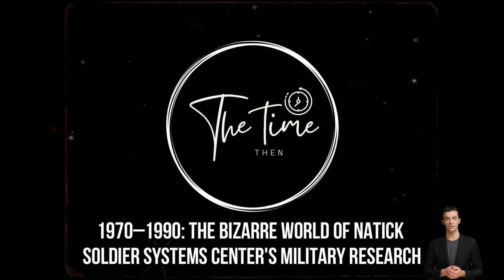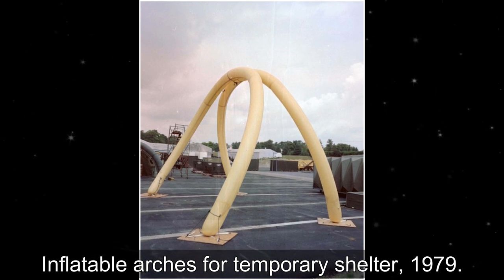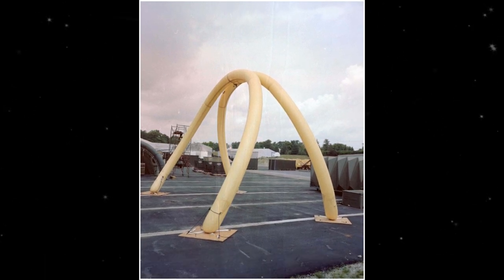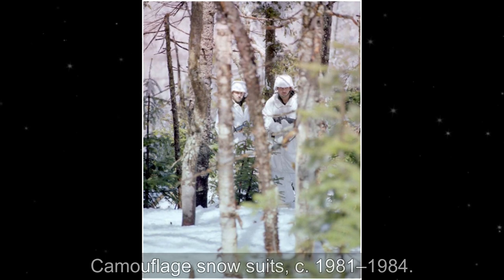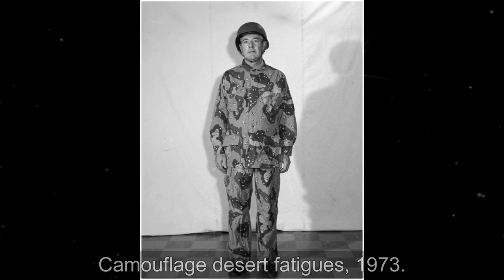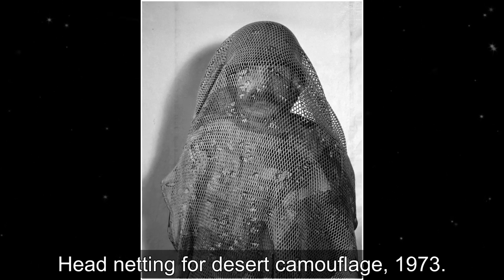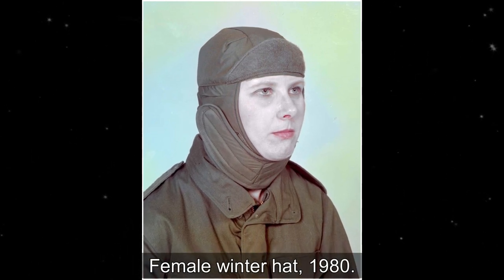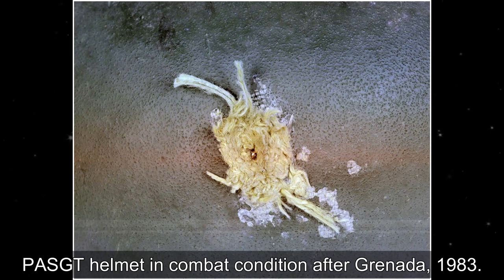The world of Natick Soldier Systems military research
In this new video from The Time Then channel we will show you The strange world of Natick Soldier Systems Center's military research 🎥

The technology, research, development, engineering, fielding, and maintenance of the U.S. military's food, clothes, shelters, airdrop systems, and Soldier support items are all handled by the Natick Soldier Systems Center (NSSC).

In 1962, work on the research center that would later become known as Natick Army Labs began. In order to develop contemporary weaponry for its contemporary military after World War II, policymakers desired a centralized Quartermaster Research and Development department. Since then, a lot of technical advancements have seeped into everyday life.

Welcome to The Time Then channel where you can find a lot of intriguing historical photos from people, places, and more. The beautiful randomness of each image will surely entertain and amaze you for hours on end.

Some viewers might find the old pictures upsetting. The reputation of human nature and our history is unfortunate. Our predecessors were forced to capture images of war, torture, or bad events in order to commemorate certain events.

😸Animations by - The Time Then
👨‍🏫Narration by - Henry O./ Malcom O.

Also, I would appreciate it if you could kindly respond to the video you just watched. Thanks! 🙏